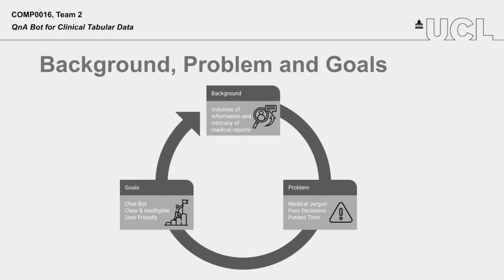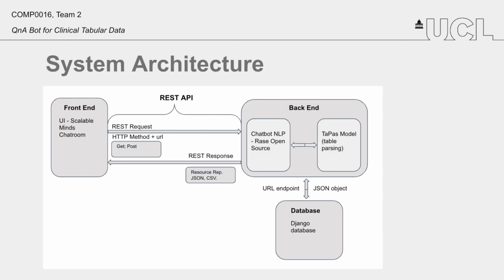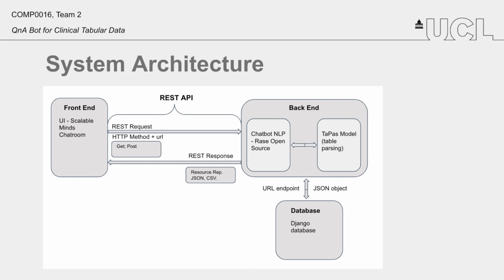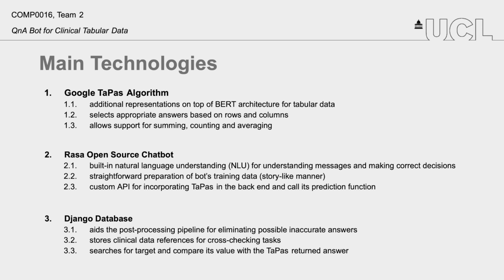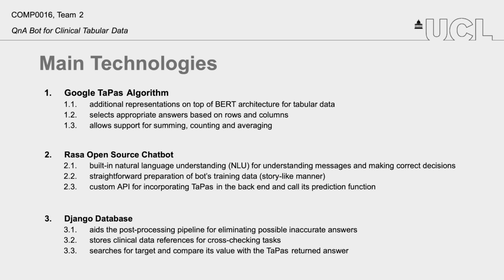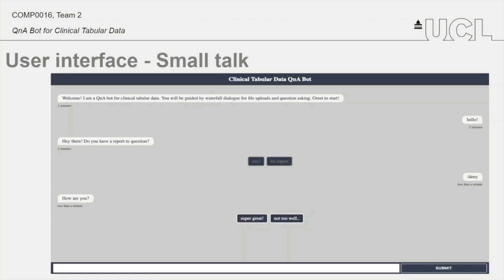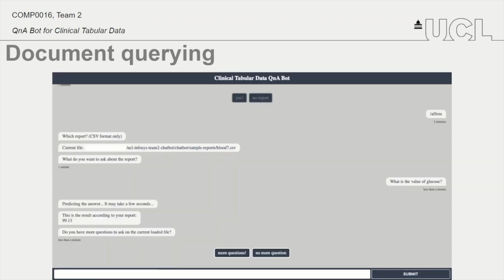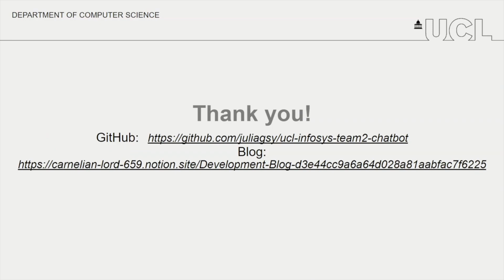UCL IXN 2022 Projects - COMP0016 02 - InfoSys - QnA Bot for Clinical Tabular Data (proof of concept)